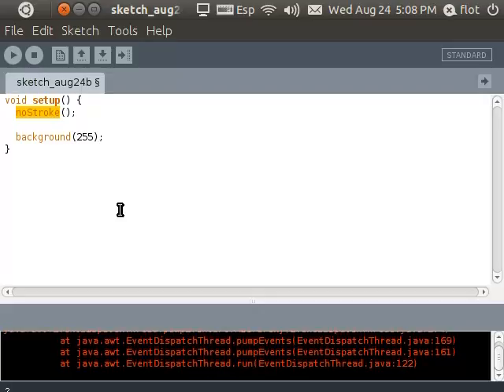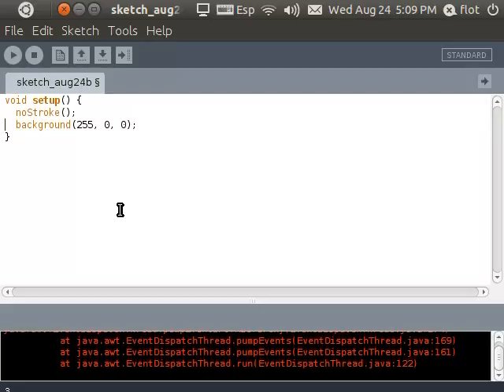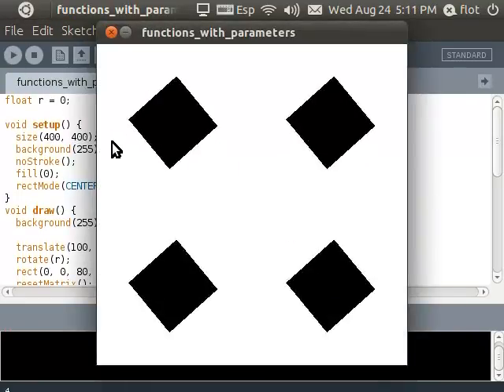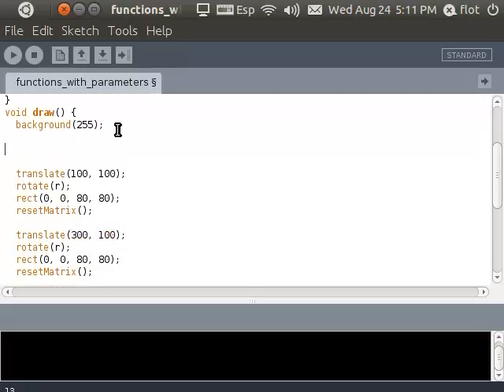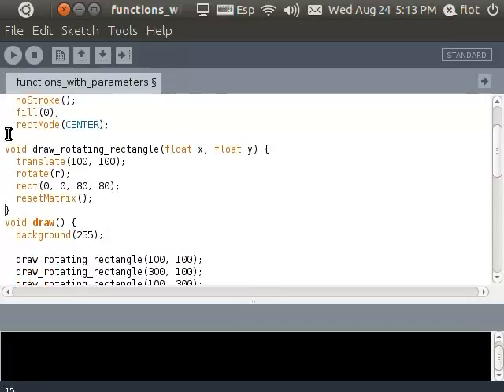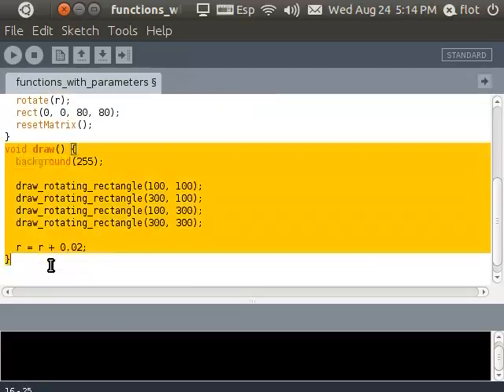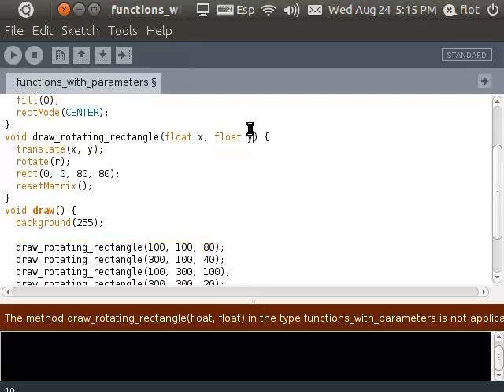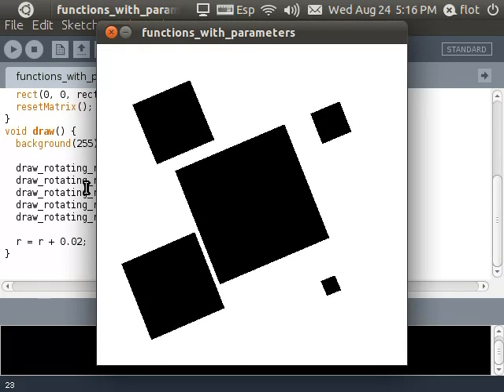Fun programming 032